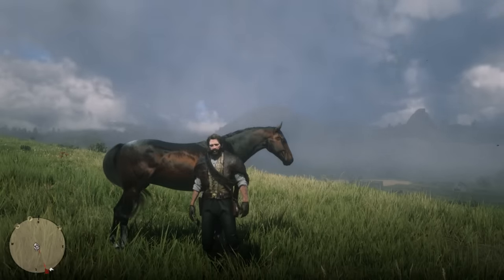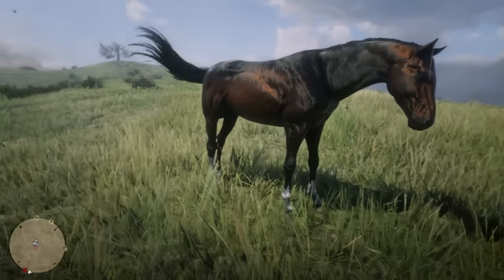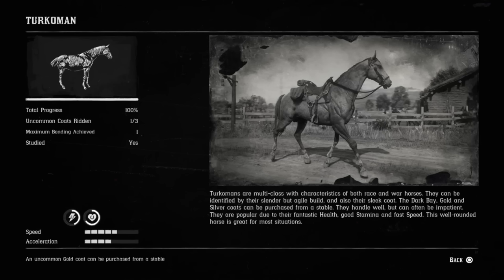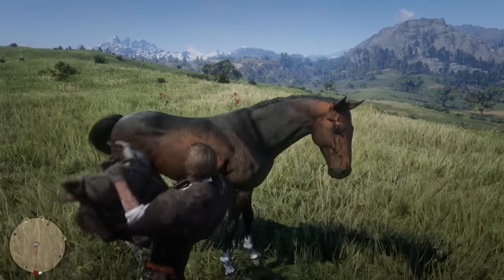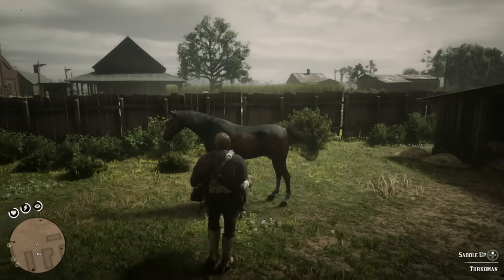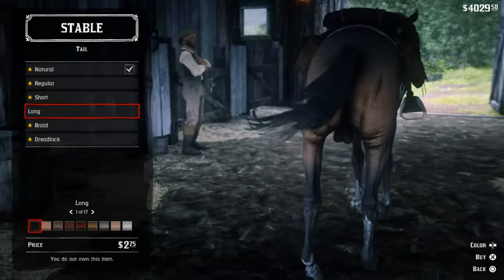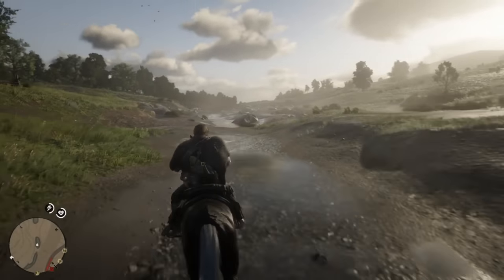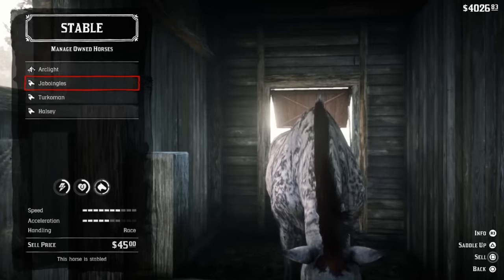The Dark Bay Turkoman! Get It Early & Free! Red Dead Redemption 2 BestHorses [RDR2]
Today in Red Dead Redemption 2 we geth the Dark Bay Turkoman, Which is a Beautiful Multi Class Horse Wich we also show how to get Early and Free!